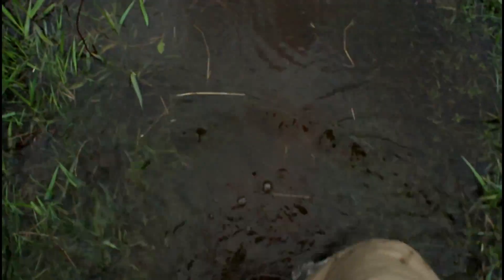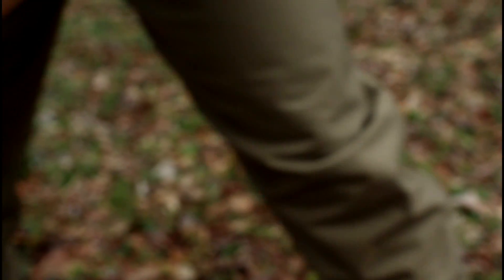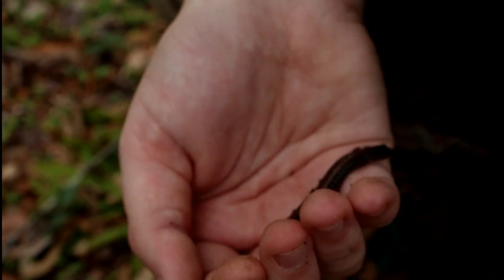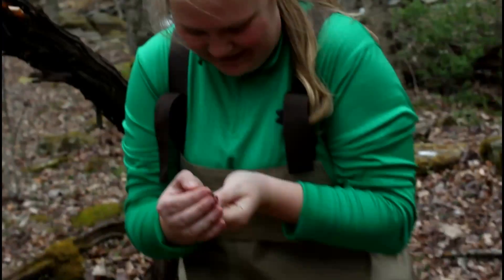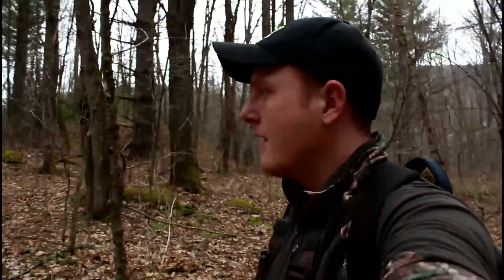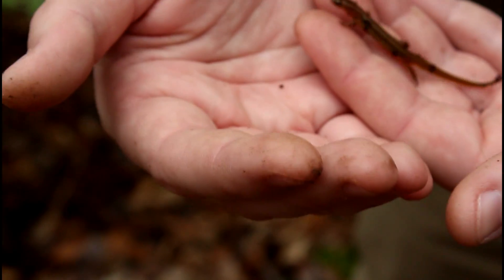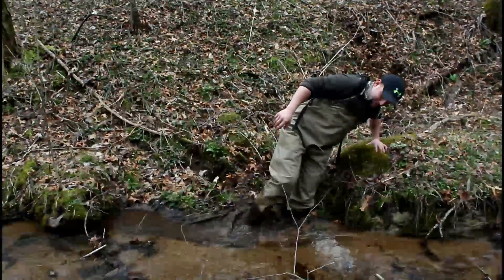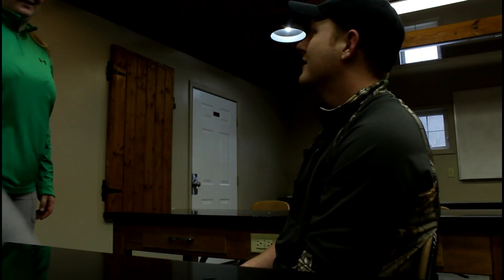Salamander hunting with a Biologist! : Hit the Trail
On the search for some Creek Dragons with a wildlife Biologist!

Ericah, and Woogle hit the trail today in North Carolina at a field station that was designed to house many herp species!

We ended up finding tons of Salamanders, red backs, duskies, and several more! There were a few more critters in there as well!